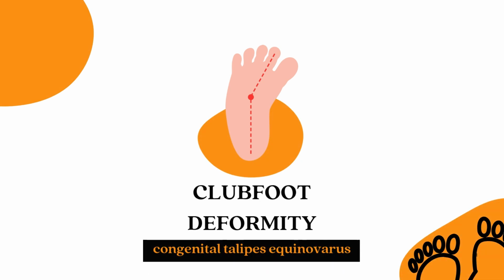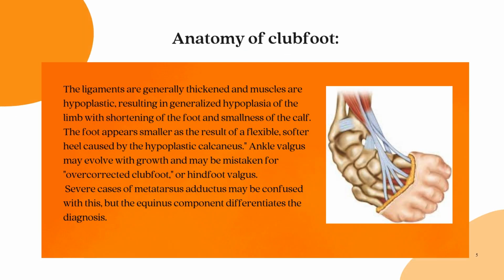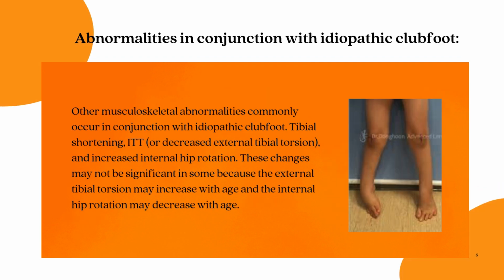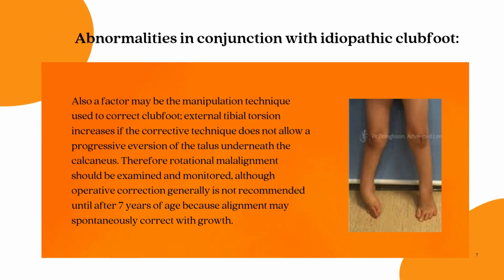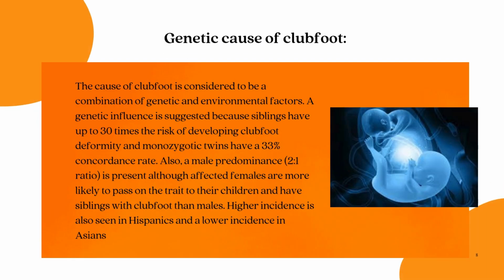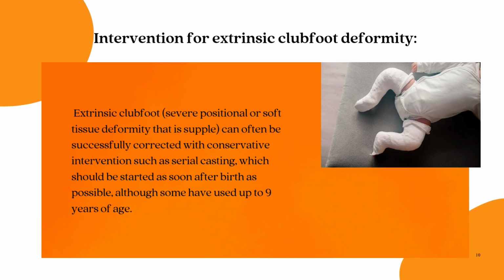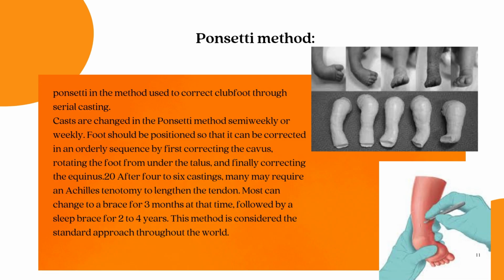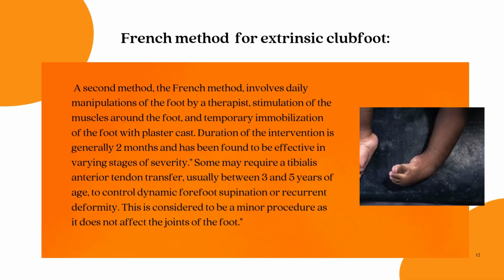CONGENITAL TALIPES EQUINOVARUS | CLUBFOOT DEFORMITY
Clubfoot, or congenital talipes equinovarus, is a common congenital deformity affecting approximately 1-2 in 1000 births.
The components include forefoot adductus, hindfoot varus,
and ankle equinus.